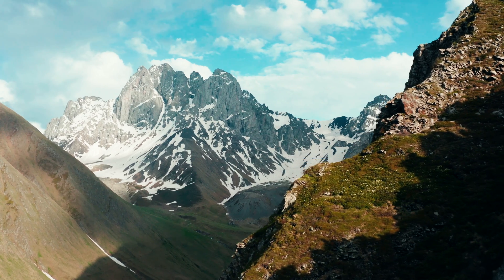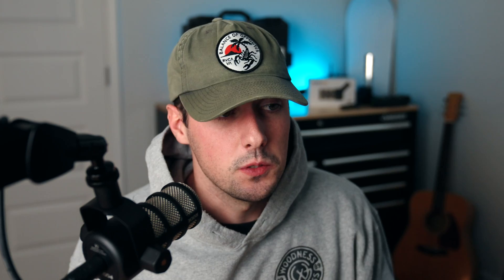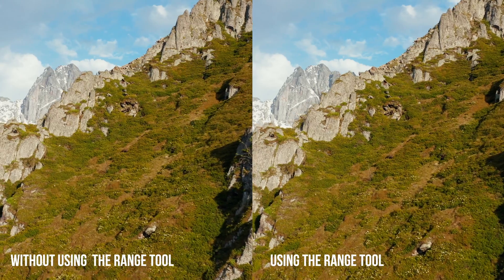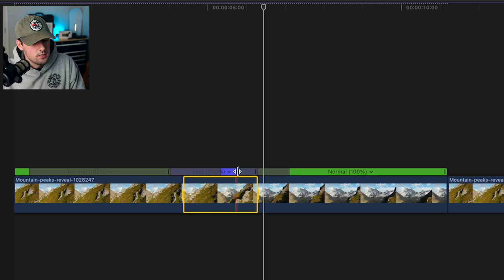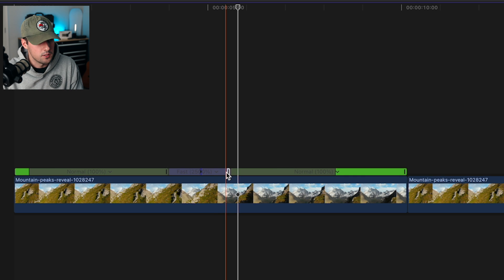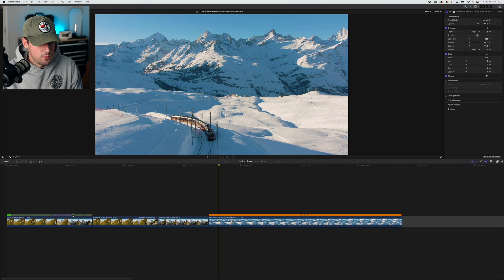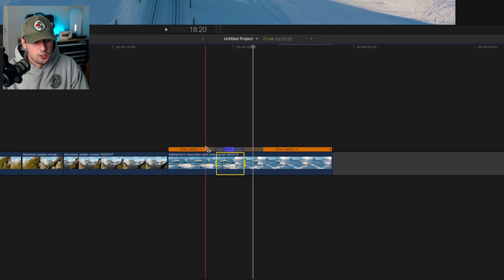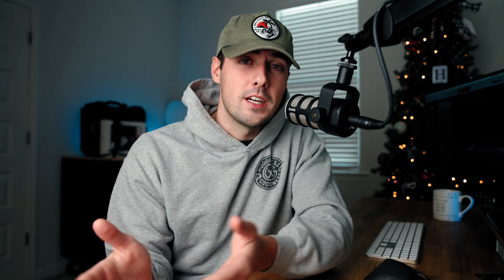The RIGHT Way To Speed Ramp in Final Cut Pro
My Gear 📹*
My Camera
My Go To Lens
The Mic in This Video
My Shotgun Mic
Best Editing Laptop
My Monitor

The best website to get music for your videos! Get 2 months free with an annual subscription
The best footage license in the world, get 2 months free with an annual subscription

Also, check out @WoodnessGoodness, I’m wearing his hoodie in this video and I love his channel so yeah go check him out if you see this and also want that really cool hoodie. I like it. I also like Woodness Goodness. Alright cool!

Time Stamps:
0:00-0:54 Intro
0:54-3:35 Example One
3:35-4:56 Example Two
4:56-5:16 Outro

- Description -
Today I am going to show you the best way to speed ramp in Final Cut Pro X!

Speed Ramping can help you change the speed of your clips from regular speed to super fast or you can gradually slow them down to emphasize a moment.
So if you want to learn the BEST way to speed ramp in Final Cut Pro..then you are watching the right video

It is important that when you speed ramp footage it should be furthering the story of your video. For example, If there is something you want to reveal on the other side of a mountain or you want to show the scale of a specific area.

I also use speed ramping in my real estate work to show a sense of scale as well as create a more captivating video for the audience when they are visually touring the home!

But you can use it for a lot more than that, and today I am going to show you how to properly do it!